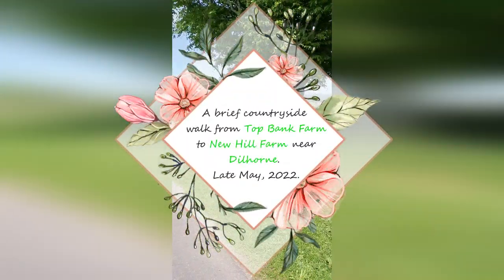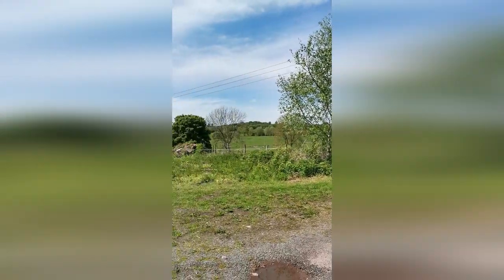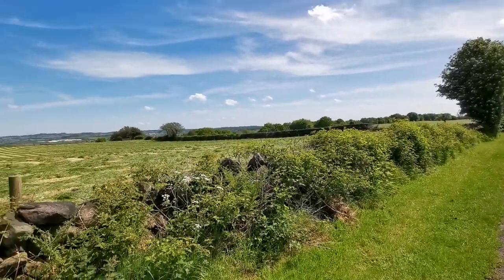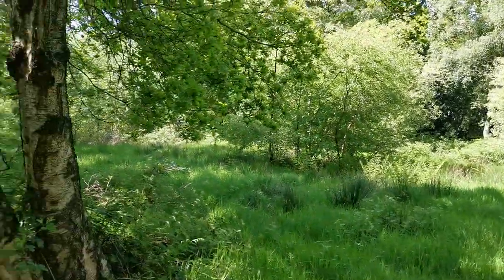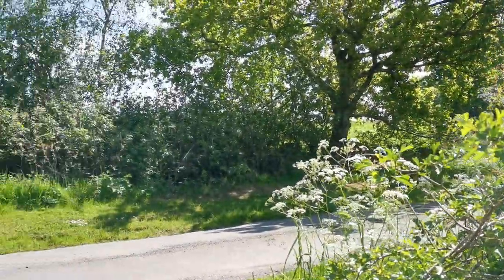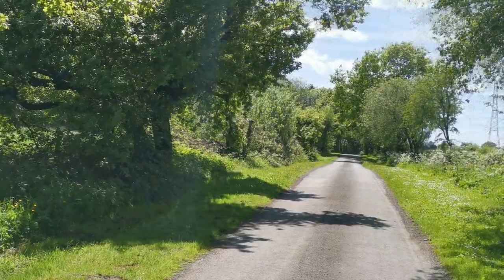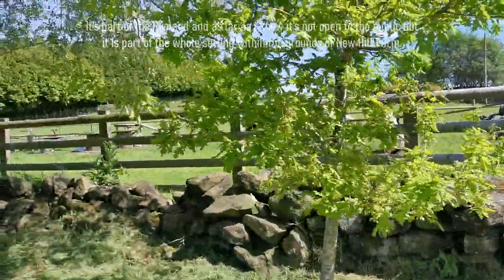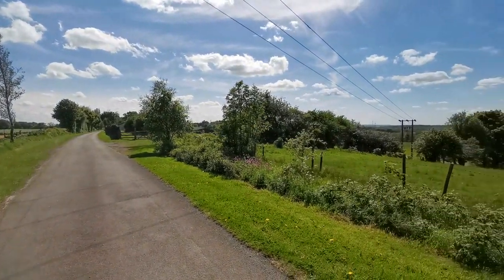Tickhill Lane, near Dilhorne. A short Walk from Tickhill Lane to New Hill Farm - Late May, 2022.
A Short Countryside Walk from Tickhill Lane near Dilhorne to New Hill Farm  in Late May, 2022.